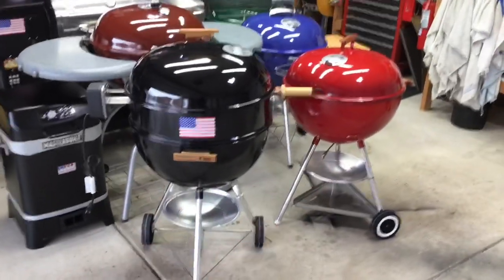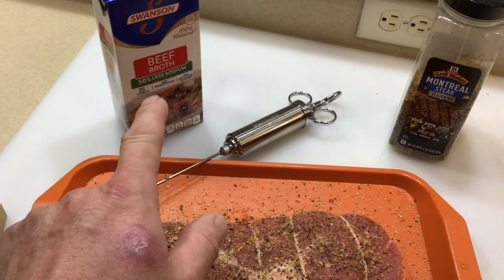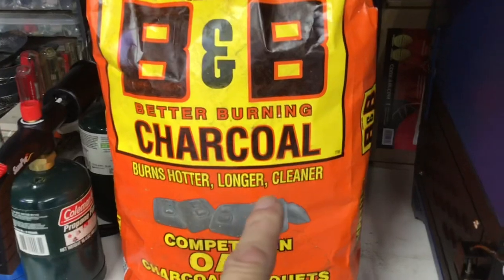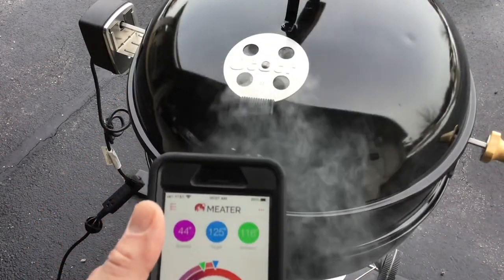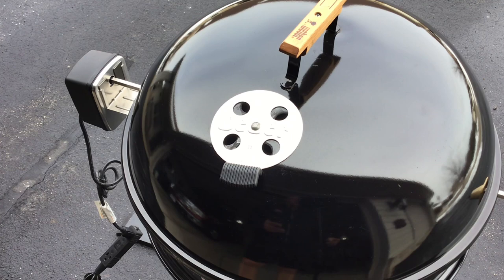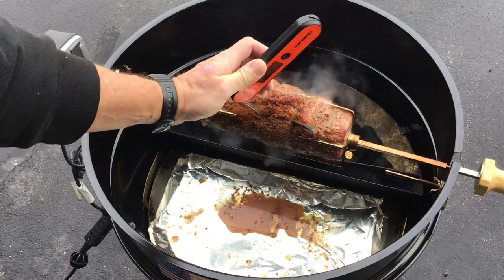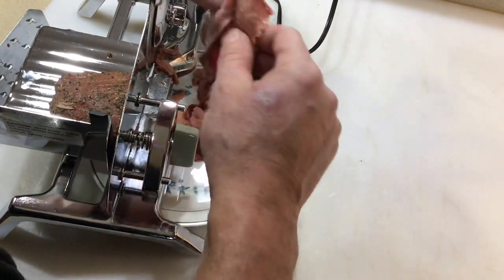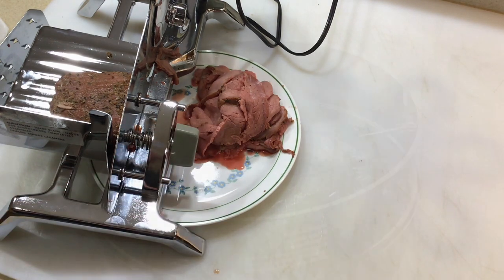Classic 23 Year Old Weber Kettle And Rotisserie / Awesome Thin Sliced Roast Beef / MEATER Temp Probe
Let’s use the Restored 1998 22” Weber Kettle and Rotisserie to make an Eye of Round Beef Roast. Thin sliced to perfection! First use of the MEATER Wireless WiFi BBQ Temp Probe!

Here’s the link to the restoration video of the 1998 EZ code Weber Kettle!

How To Restore And Clean a 22 Year Old Weber Charcoal Grill / If I Can Do It, So Can You! Awesome!!!